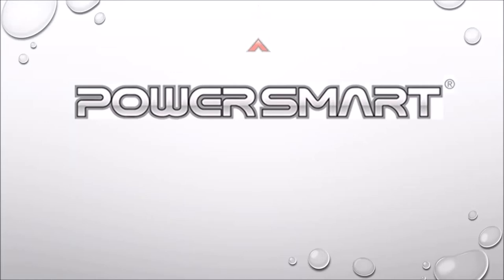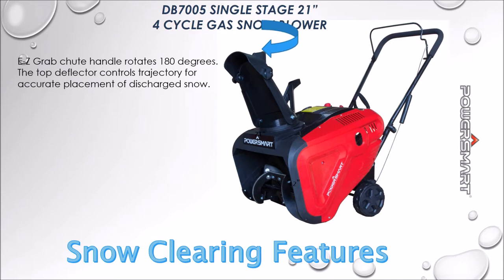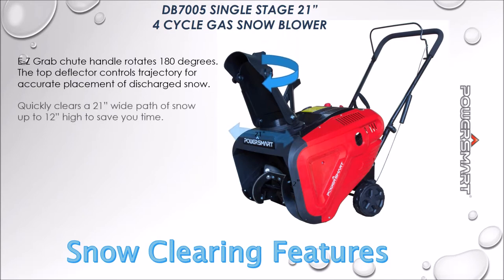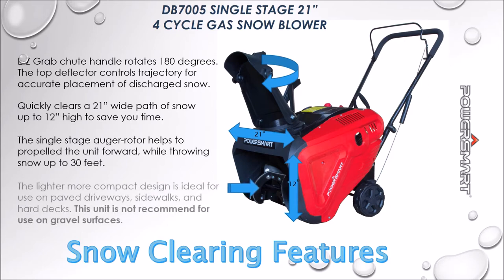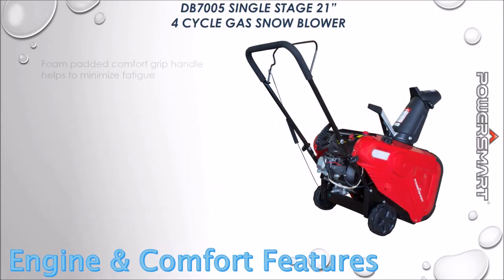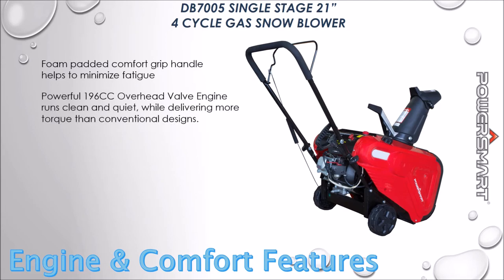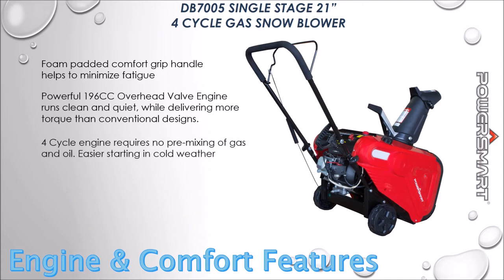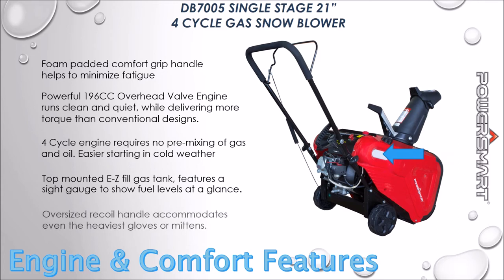PowerSmart DB7005 Single Stage SnowBlower SnowThrower 196 CC OHV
PowerSmart DB7005 Single Stage Snow Thrower